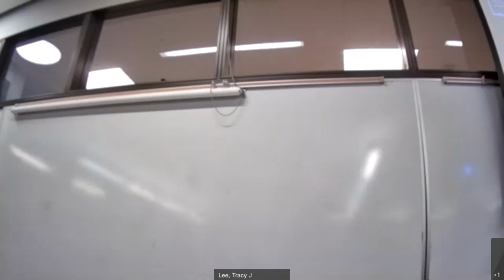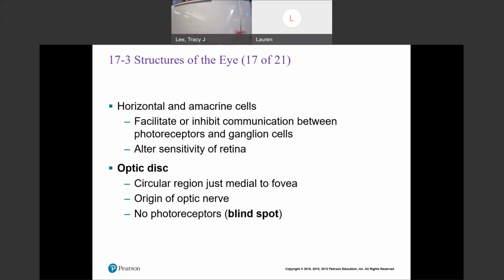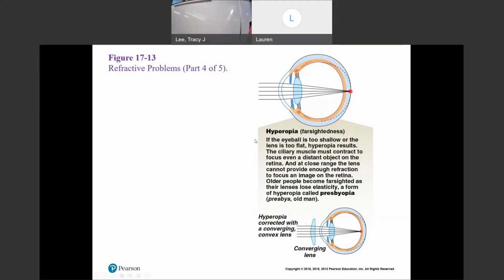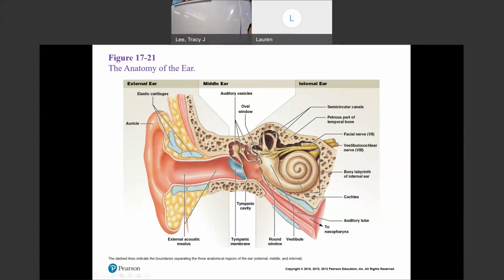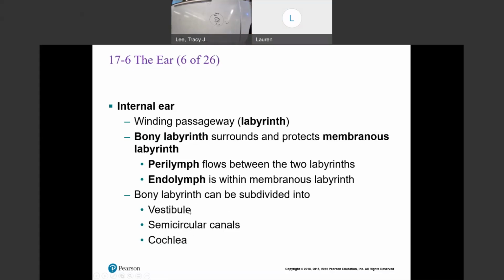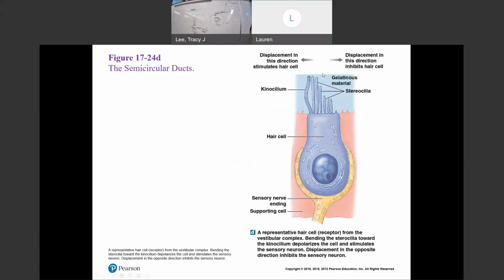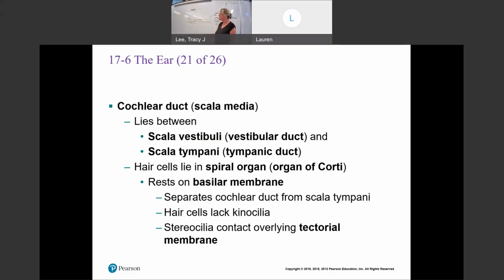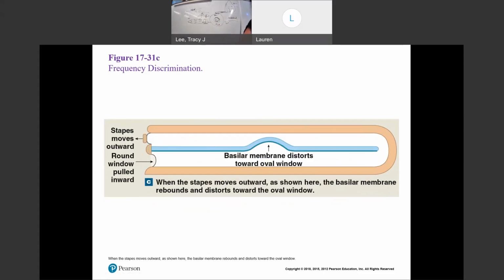Bio 202 finish of ch 17 special senses from June 24